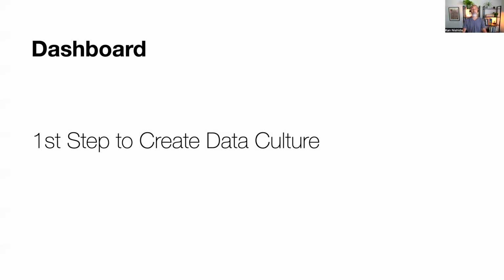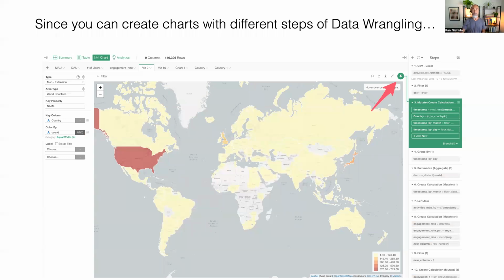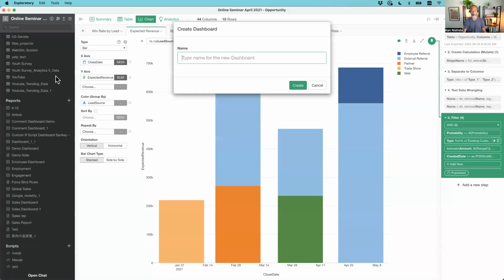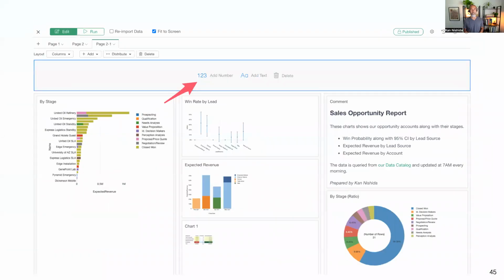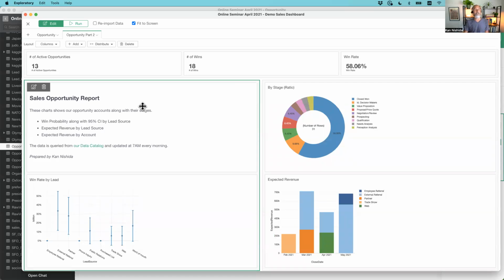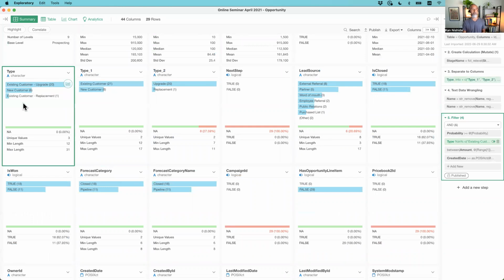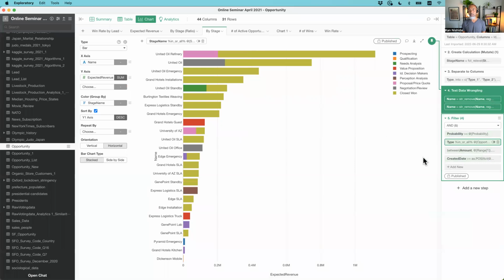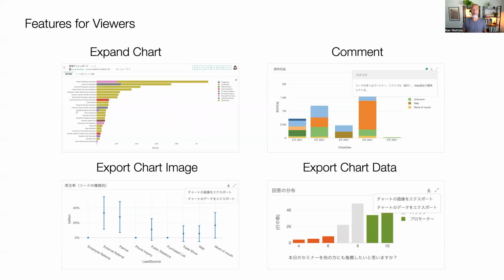#69 - How to Create Dashboard Effectively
In this seminar, Kan will walk you through how to design the Dashboard layout by taking advantage of the new features of Exploratory 6.10. Also, Kan will introduce some useful new features for Dashboard viewers.

Agenda:

* A quick introduction to Dashboard in Exploratory
* How to Create Dashboard
* Column vs. Row Layout
* KPI Row
* Pages
* Data / Chart Image Export per Chart